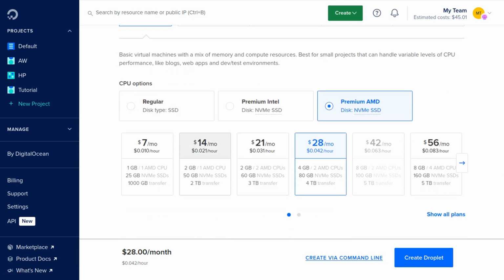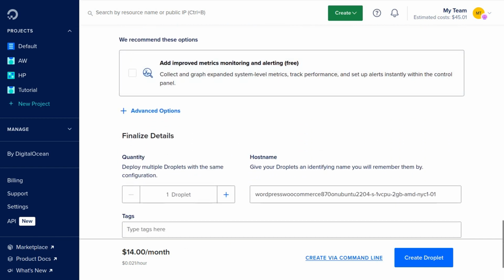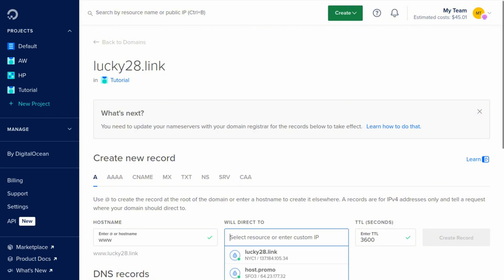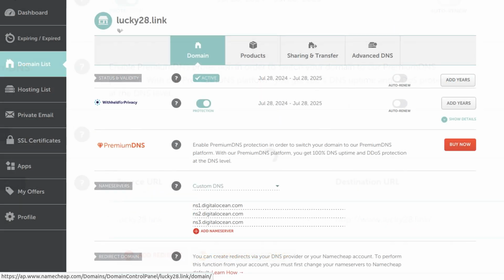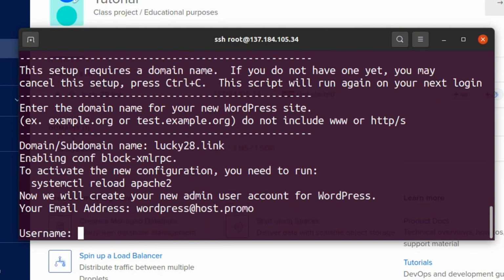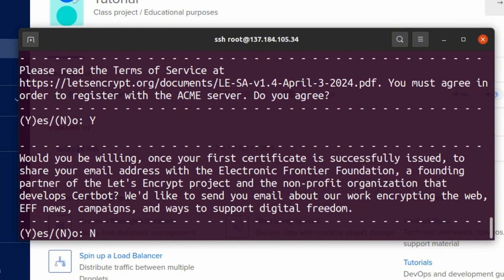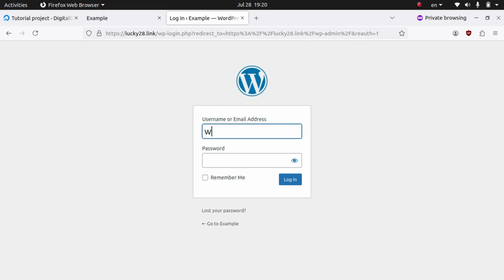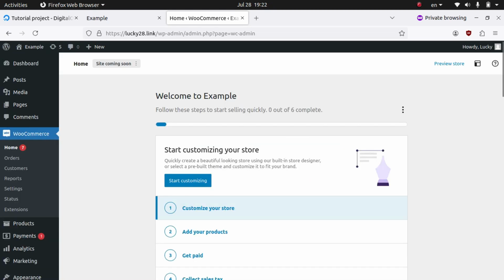How To Install WooCommerce On DigitalOcean | $200 Free Trial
In this step-by-step tutorial, you'll learn how to easily install WordPress and WooCommerce on a DigitalOcean server using their convenient 1-click install method. This video walks you through the entire process, making it simple for anyone to set up their own e-commerce site quickly.

We begin by guiding you through setting up your DigitalOcean account and creating a new droplet using the 1-click install option for WordPress and WooCommerce. This method eliminates the need to manually install and configure Apache, MySQL, and PHP, saving you valuable time and effort.

Next, you'll see how to access your new WordPress site, configure basic settings, and secure your installation. The tutorial also covers installing WooCommerce and setting up your online store.

This video is perfect for beginners and experienced users alike, providing clear, concise instructions to help you launch your WordPress and WooCommerce site on DigitalOcean effortlessly. Watch now and get your online store up and running in no time!